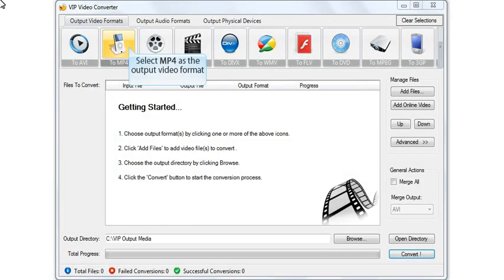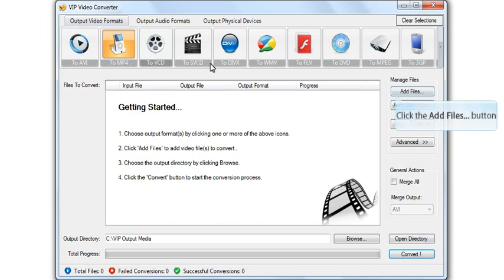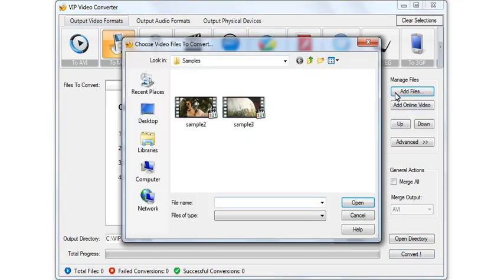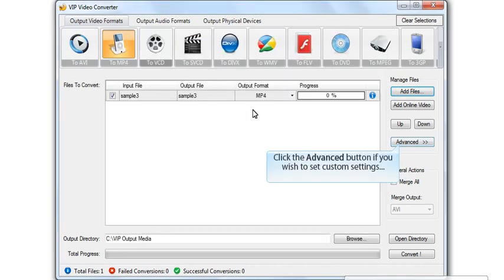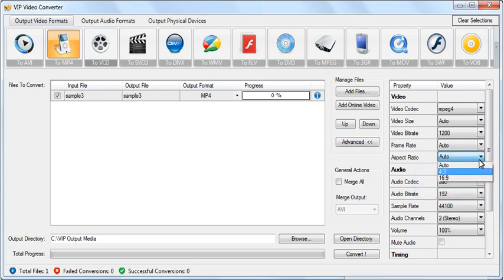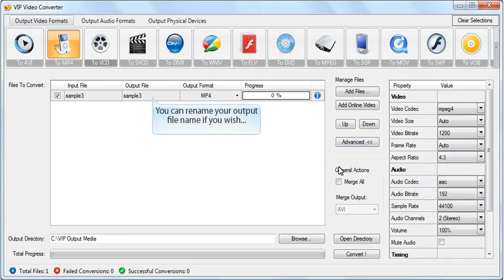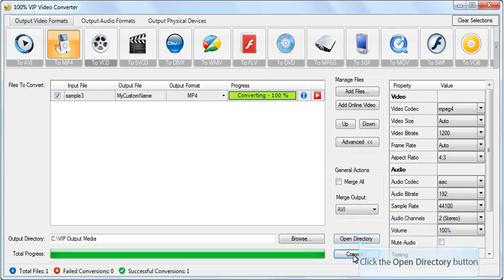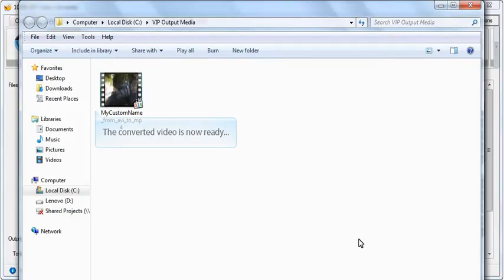Convert DV To MP4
Convert DV TO MP4 For Free With VIP Video Converter!

VIP Video Converter is a free, reliable, user friendly and affordable video converting software. It allows you to convert video files to various key video formats and plenty of audio-only file formats as well.

You can also use VIP Video Converter to convert your video files aspecially for specific multimedia devices, like iPOD, Mobile & Smart Phones, Game Consoles (PS3, Xbox etc.), PSP, Wii, iPAD & more.

Also, you can use our software to convert video files directly from online video websites such as Youtube.

Supported Audio Formats
MP3, WMA, OGG, WAV, AAC, AC3, MP2, AIFF, FLAC, AU, AMR, RA

Have a nice conversion,
The creators of VIP Video Converter.